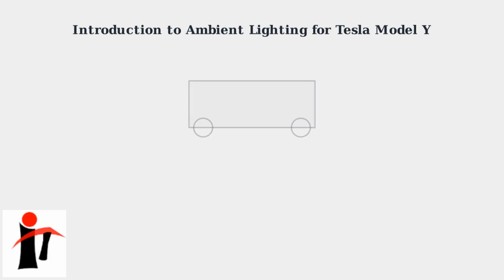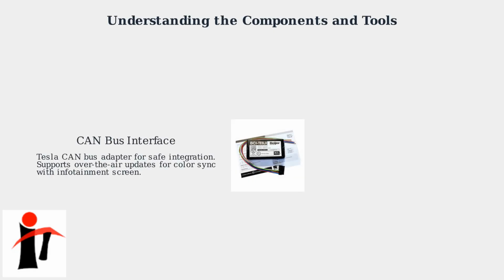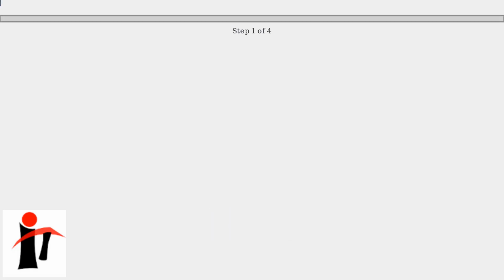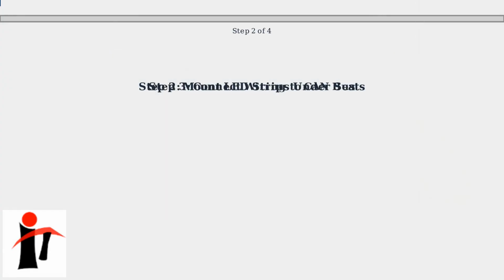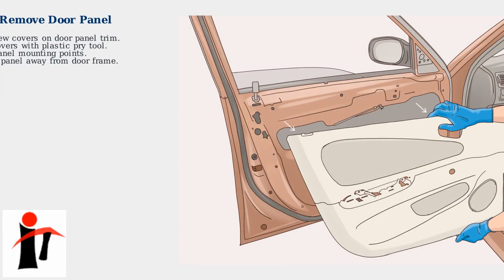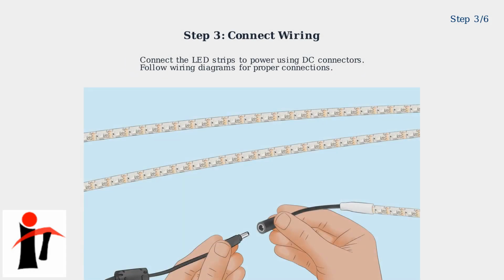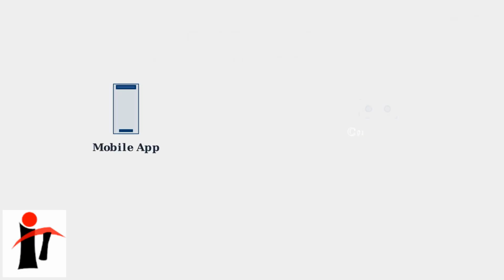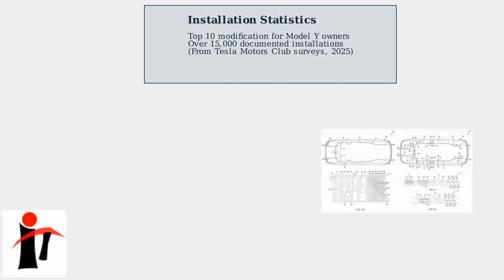How to Install Ambient Lighting in Tesla Model Y – Footwell, Door & Dash Light Guide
💡 Learn how to install ambient lighting in your Tesla Model Y for footwell, door, and dashboard areas.
🔧 Follow step-by-step instructions to enhance your car’s interior atmosphere.
🚗 Perfect for Tesla owners who want a stylish and personalized cabin experience.